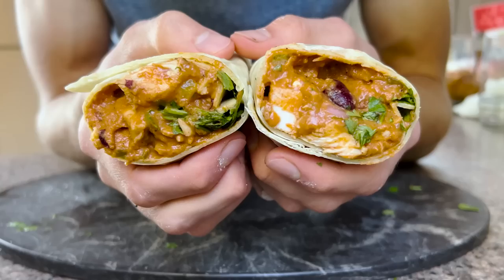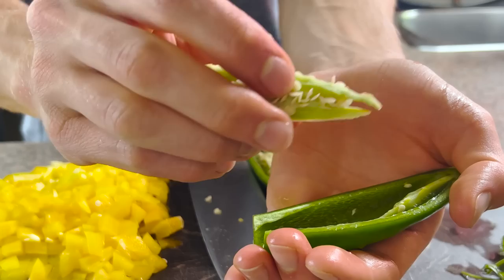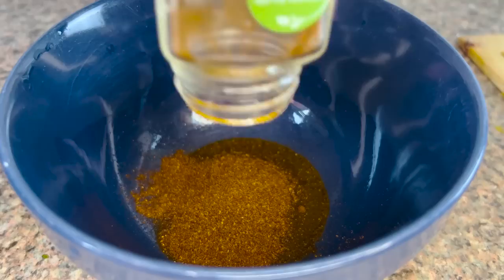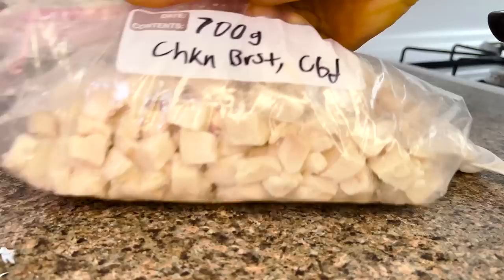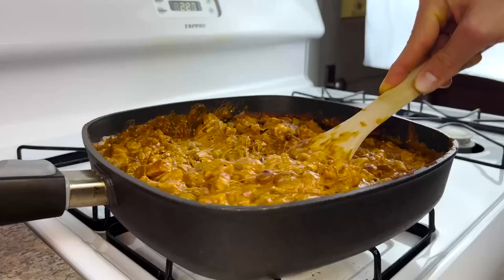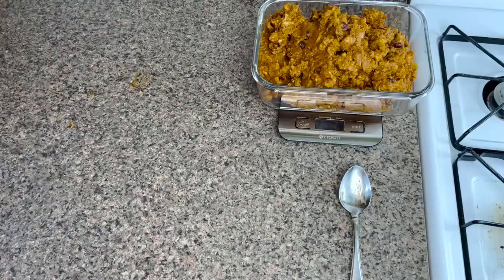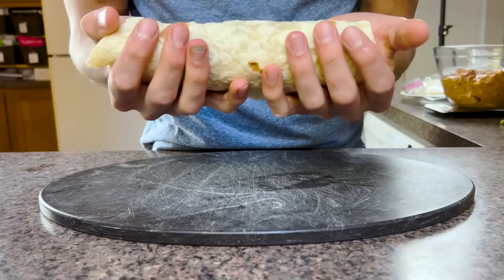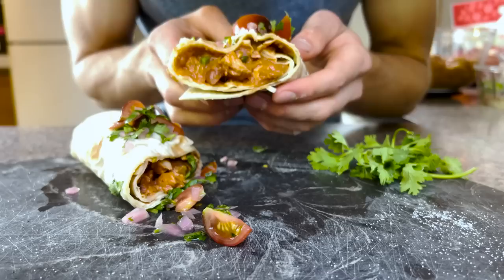I can’t stop making these - freezer burritos for stupid simple weekly meal prep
Cheesy, savory, stupid simple. 6 MASSIVE freezer burritos made with simple, healthy ingredients, all within an hour. When you crave that classic freezer burrito experience or if you just need something quick to eat, these meal prep freezer burritos are your new go-to meal! I eat these every week, enjoying both the addicting flavor and creaminess as well as the cheap price tag: $3.00/burrito. No other burrito gives you more bang for your buck. Give these a try. You will be hooked.

INGREDIENTS
- 6 Large Tortillas (see above recipe)
- 700 g of cooked chicken breast (roughly 3 breasts), cubed
- 8 oz (226 g) part skim shredded mozzarella cheese
- 4 wedges of Laughing Cow Cream Cheese (Original)
- 1 lime or 1 Tbsp lime juice concentrate
- 1 can tri-blend beans or beans of choice
- 1 can tomato sauce
- 1 bell pepper (yellow)
- 1 Jalapeño
- Cilantro (optional)

~ SPICES ~
- 1/2 tsp (2 g) paprika, smoked preferably
- 1 Tbsp (8 g) Ancho chili powder
- 1/2 Tbsp (4 g) chili powder
- 1/2 tsp (2 g) coriander
- 1/2 Tbsp (4 g) cumin
- 2 tsp (7 g) onion powder
- 1 tsp (3.5 g) garlic powder
- 1 1/2 tsp (12 g) salt (to taste after)
- 1 tsp (2 g) black pepper
(Note that not all these spices are necessary. You can get away without adding ancho chili powder or coriander.)

INSTRUCTIONS
- Dice peppers
- Cook peppers and beans in a bit of water to soften
- Mix in tomato sauce and spices
- Add in prepped chicken and both cheeses
- Add lime juice if desired
- Cool mixture in fridge for 20 minutes, uncovered
- Evenly disperse mixture across six large tortillas and fold
- Store in freezer in parchment paper until ready to eat

ROUGH NUTRITION (Adjusted)
Cal: 693
P: 55g, C: 79g, F: 17g

NOTE ON HEATING FROM FROZEN
These are THICC, so you can either defrost them in the fridge overnight or in the microwave before microwaving them for 1 minute per side. These methods will yield the most consistently warmed burritos.
If in a rush, just nuke the burrito on high, two minutes per side, making sure to cut the burrito in half halfway through heating to ensure the center of the burrito isn’t still ice!

Glass Meal Prep Containers:

The Digital Food Scale I Use:

The Whey Protein Brand I Trust: